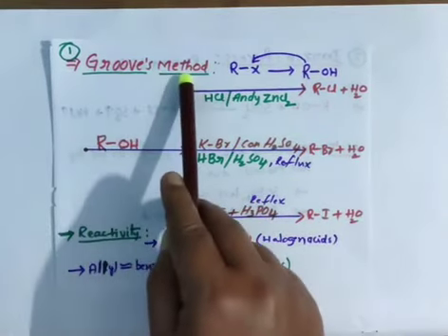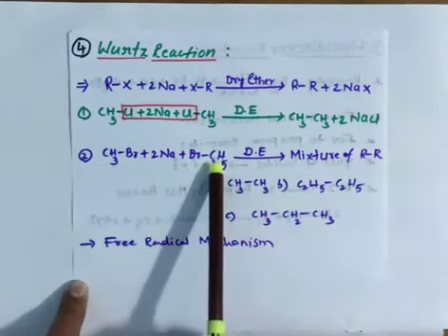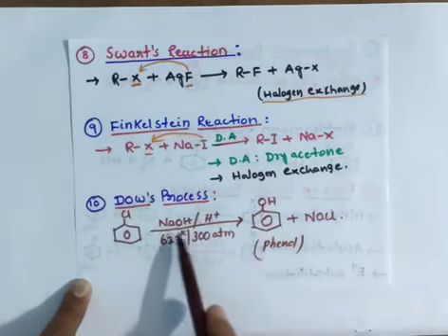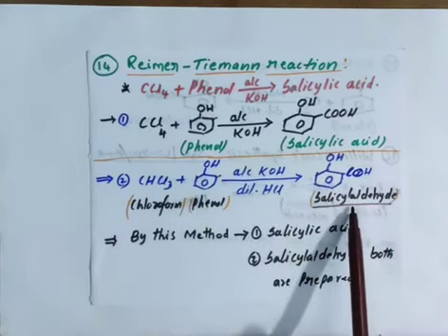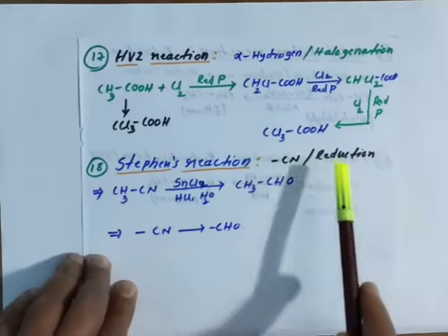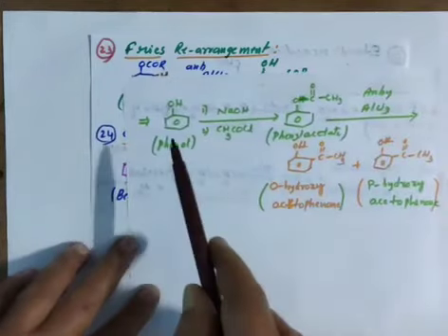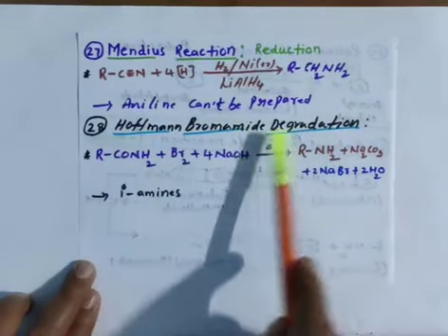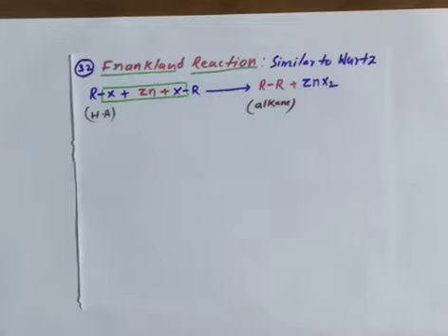All Organic Name Reactions || Organic Chemistry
Dear students,
                            in this video  I explained 32-name reactions which are very useful for neet/jee/kcet .